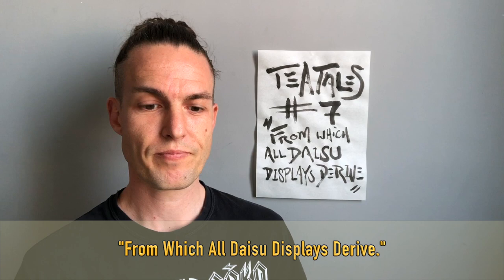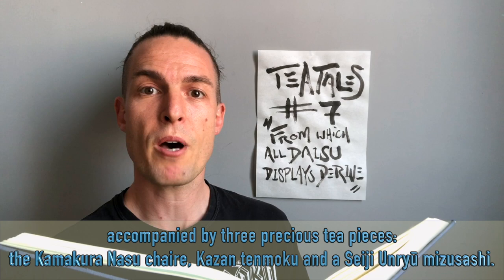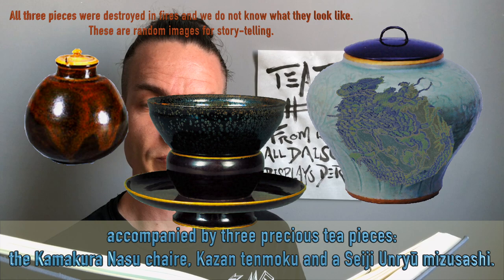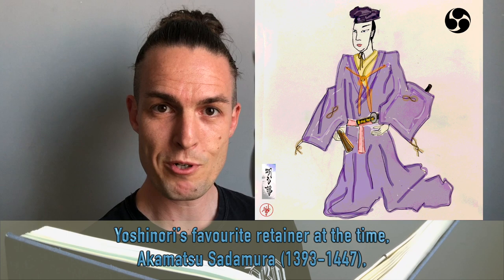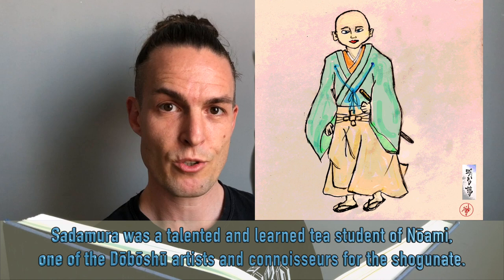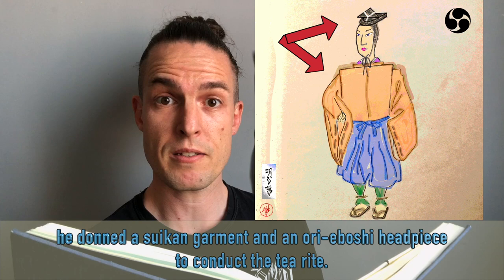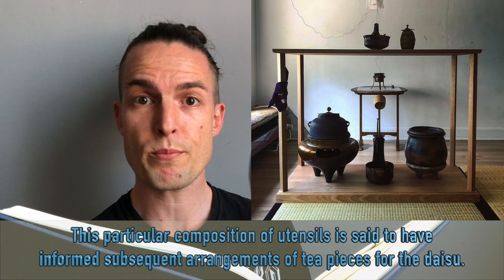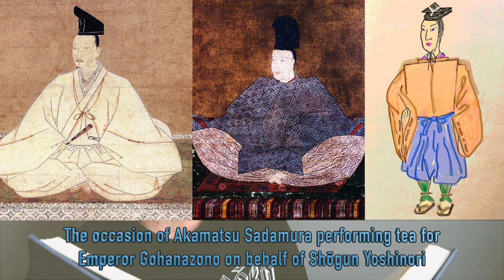Tea Tales #7 "From Which All Daisu Displays Derive"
Tea Tales are translated from the original Japanese tales compiled by Kuwata Tadachika. The Japanese title and author are: 茶道の逸話・桑田忠親 著

Image credits
Ashikaga Yoshinori image: